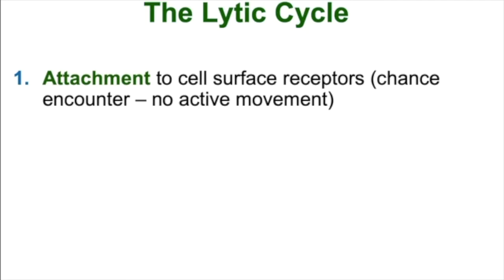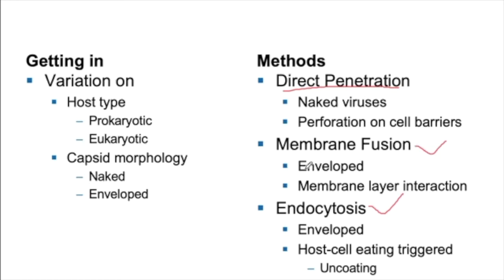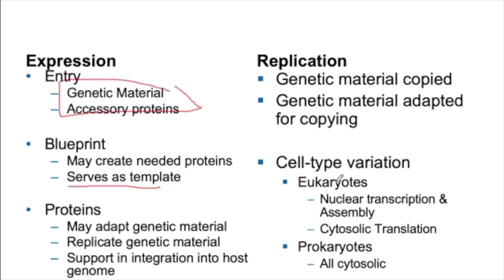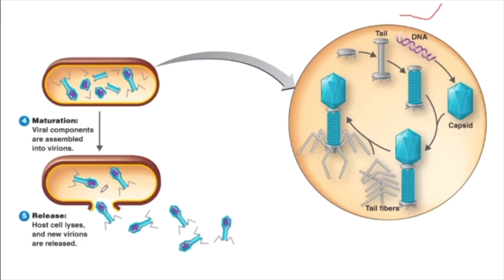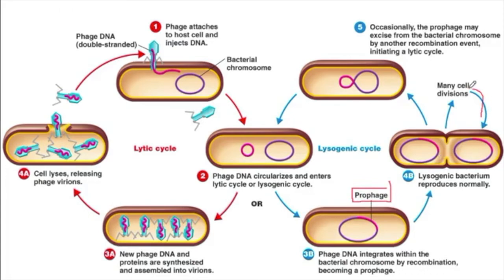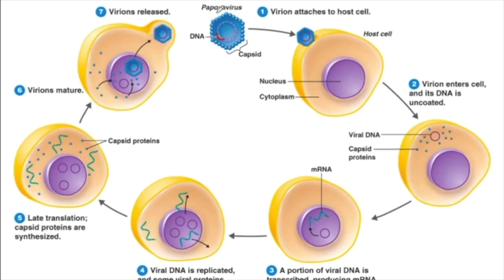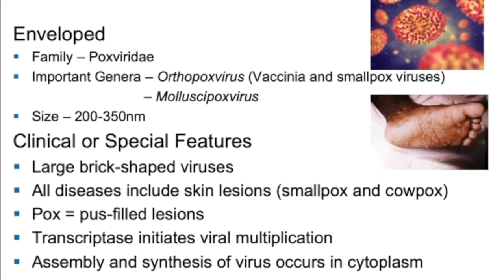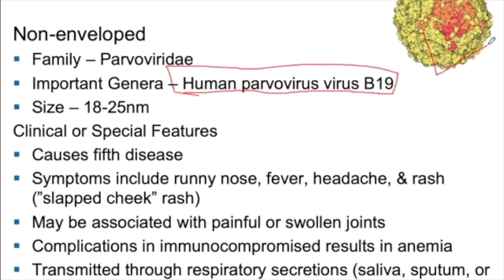Introduction to Viruses & DNA viruses Part 2